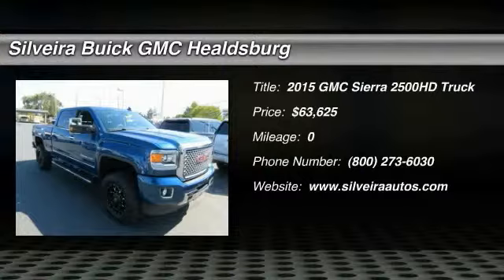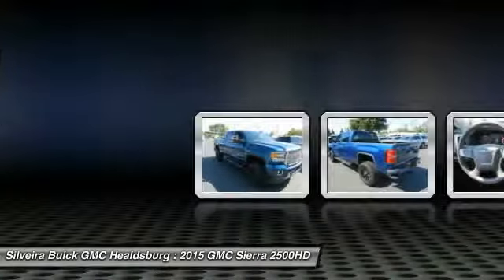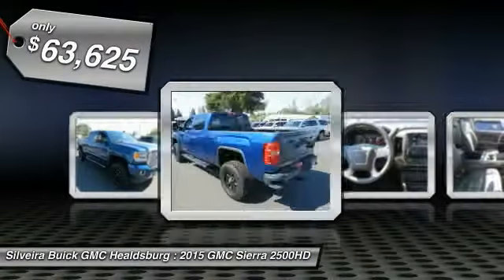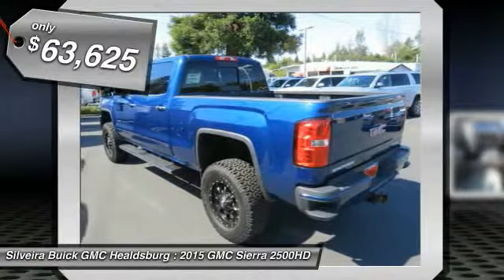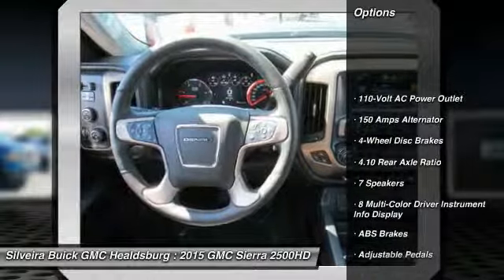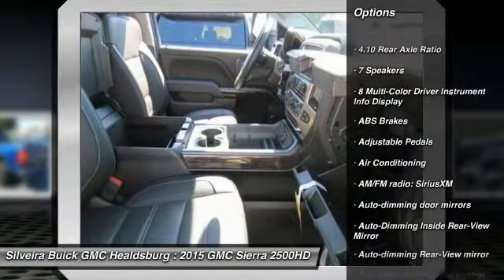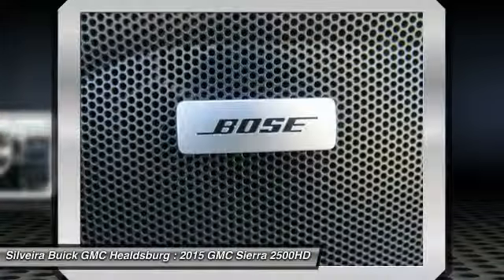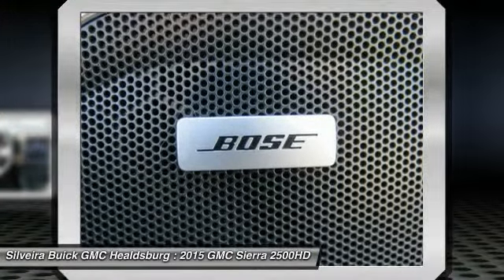2015 GMC Sierra 2500HD Healdsburg CA 3150445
2015 GMC Sierra 2500HD

Looking for the right Truck? Today could be your lucky day. With 0 miles, this Stone Blue Metallic, 2015 GMC Sierra 2500HD equipped with Automatic transmission could be yours. Request more information and set up a test drive right away.